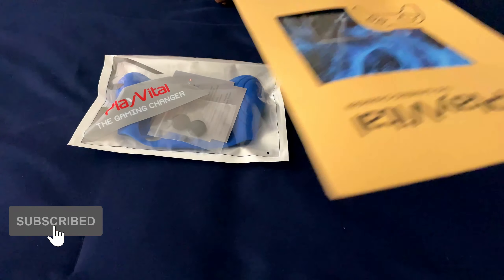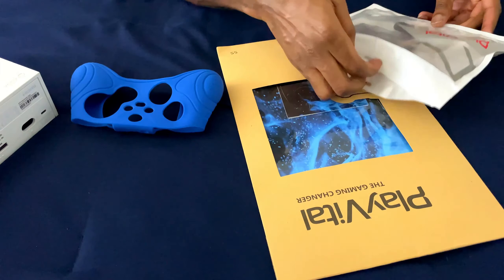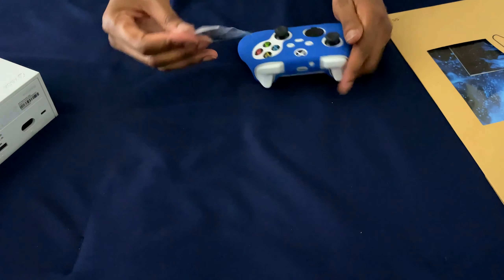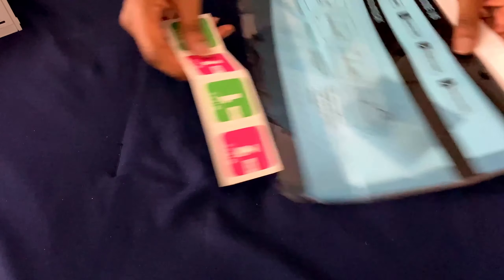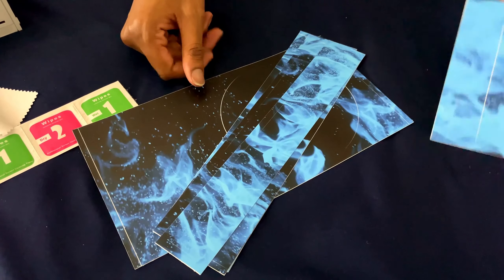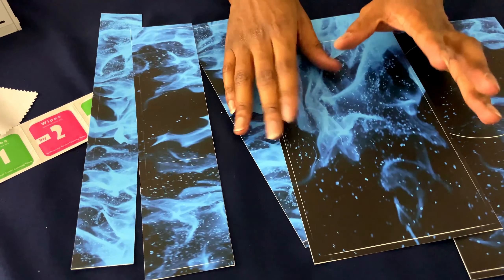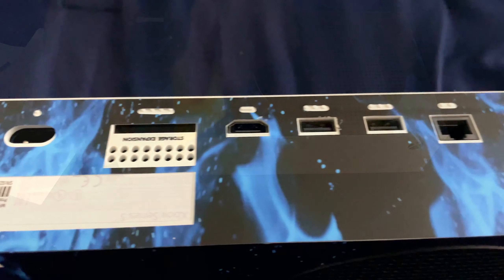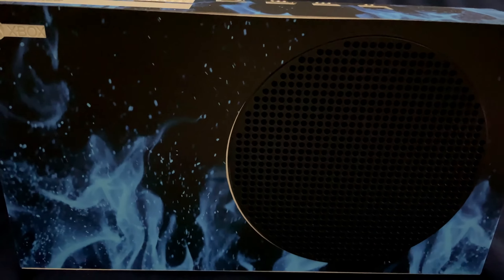Xbox Series S PlayVital Blue Flame Custom Vinyl Skin MOD + Silicon Cover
Yoooo Guap Chasers! Today I'll be doing an unboxing of this exclusive Xbox Series S Blue Flame Skin & silicon cover for your controller.

PlayVital Soft silicone case cover for Xbox Series X/S controller
PlayVital Blue Flame Custom Vinyl Skins for Xbox Series S